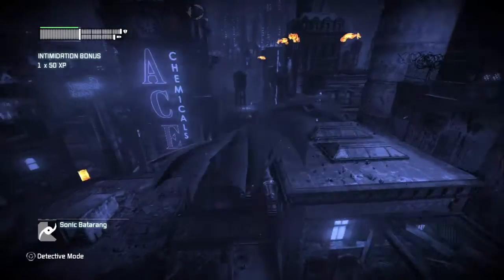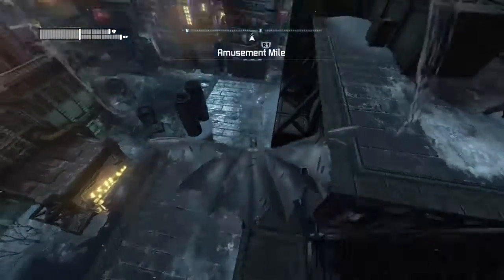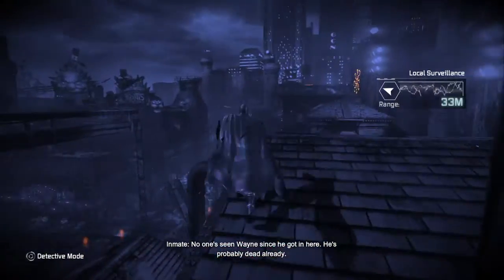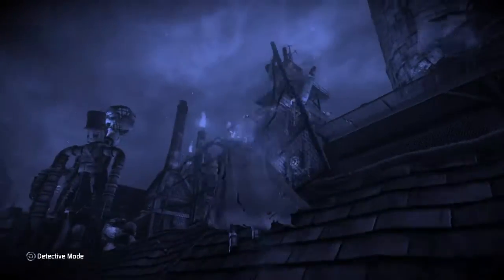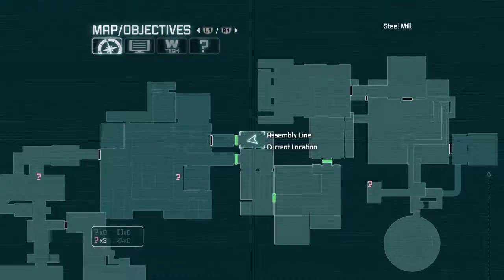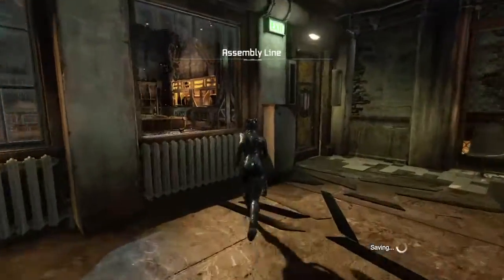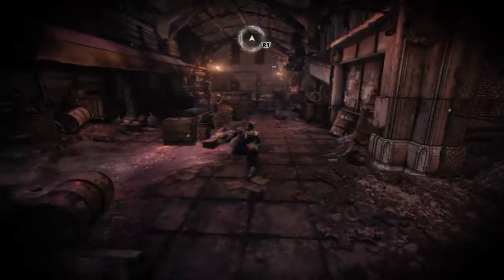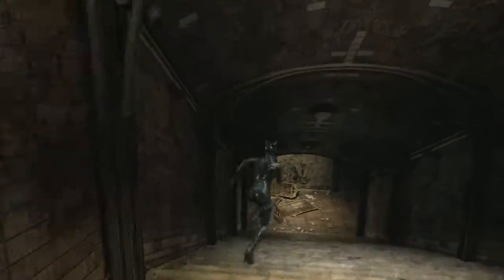Lets Play Return to Arkham City Ep. 44: The Last Physical Challenges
Batman: Return to Arkham - Arkham City